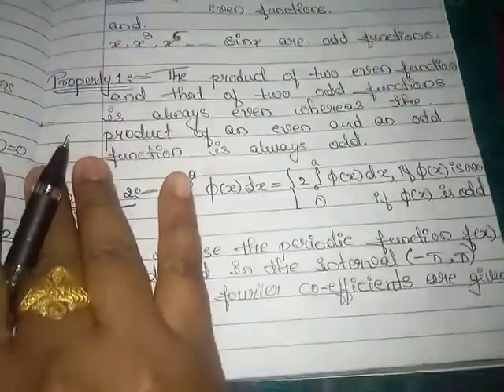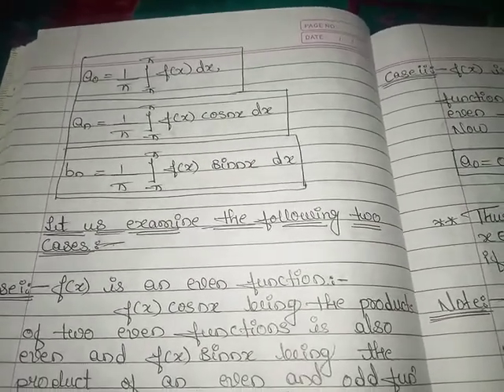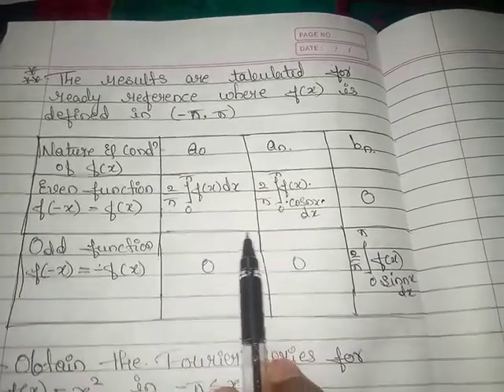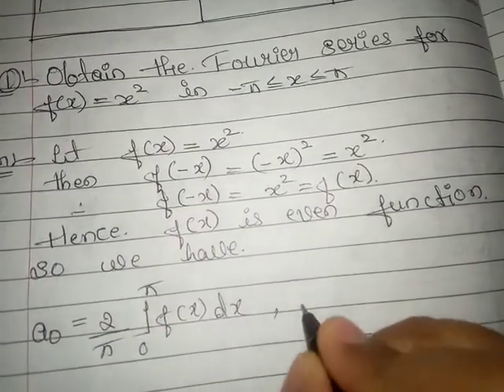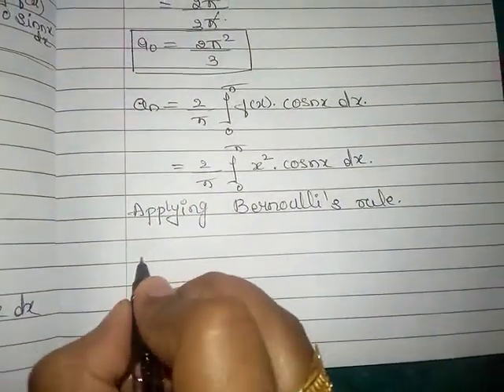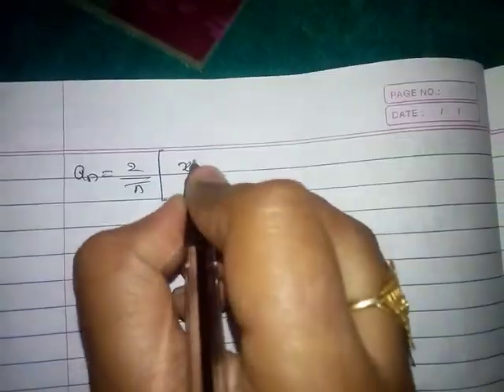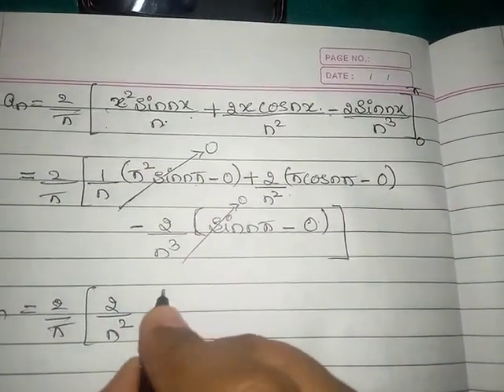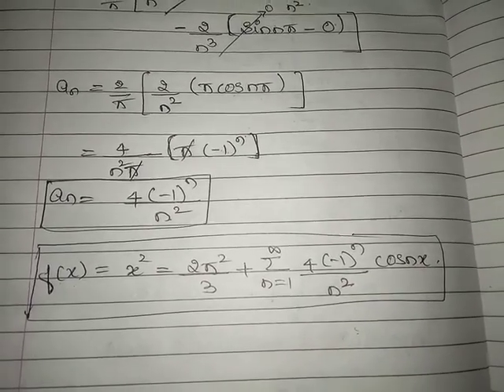18MAT31#Module2:-Fourier Series#(Lecture:-4)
Fourier Series of even and odd function( defn,formulae and example)